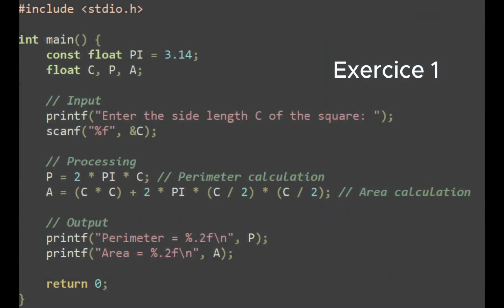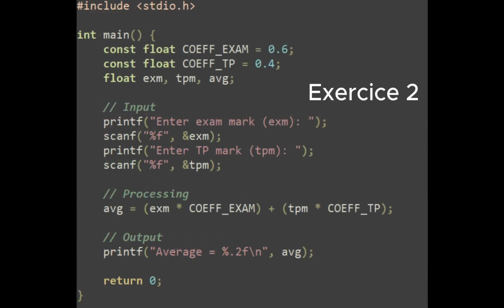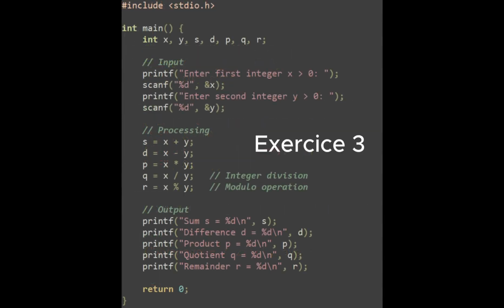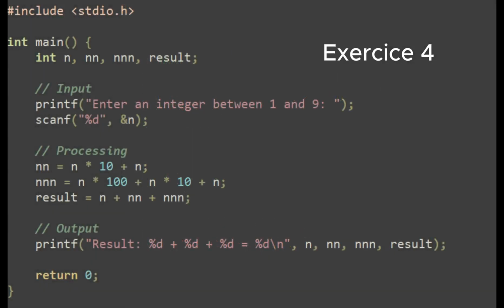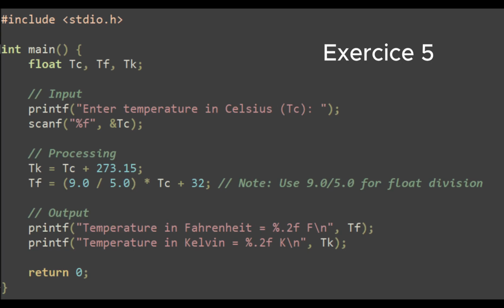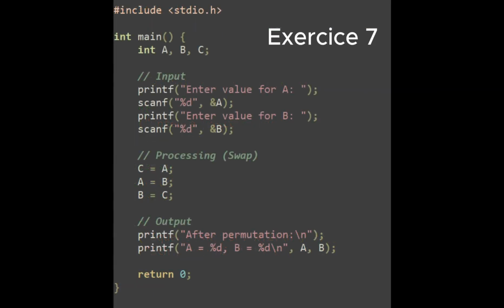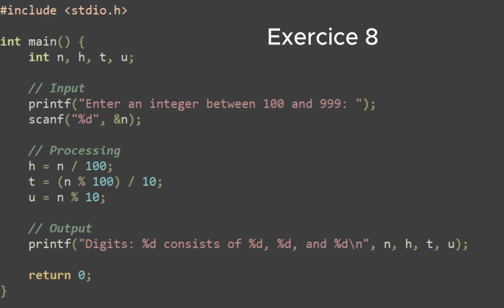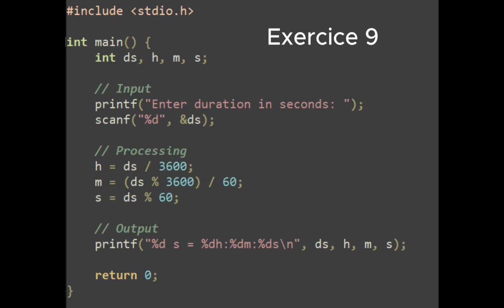Lab 1: Algorithm & C Programming Basics | Dev C++ Solution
This video presents Practical Work 1 (TP1) on Algorithm and C Programming Basics, designed for first-year university students in computer science and engineering fields.
You will learn how to:
- Write, compile, and execute your first C program
- Analyze problems using inputs, processing, and outputs
- Solve 9 beginner-level C programming exercises, including:
💡 Area and perimeter calculations
💡 Weighted average computation
💡 Arithmetic operations (sum, difference, product, division, remainder)
💡 Numeric expressions (n + nn + nnn)
💡 Temperature conversion (Celsius, Fahrenheit, Kelvin)
💡 Mathematical functions (square root and power)
💡 Variable swapping
💡 Digit extraction
💡 Time conversion (seconds to hours, minutes, seconds)

This video is ideal for:
- University students (Computer Science, Engineering)
- Anyone learning algorithms and procedural programming